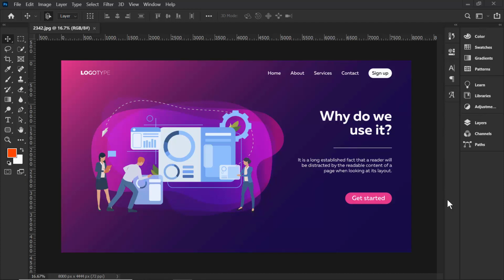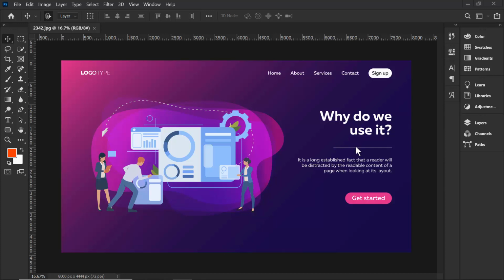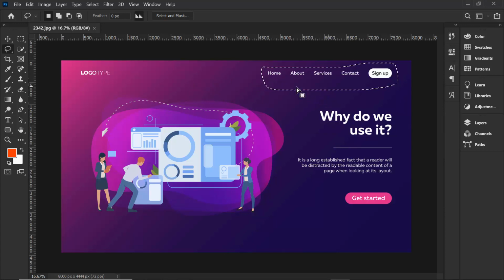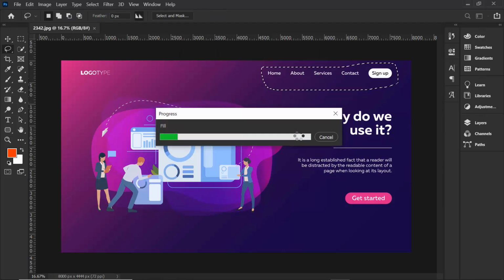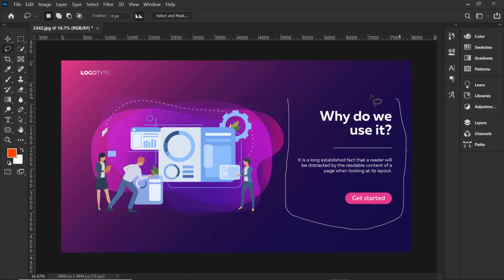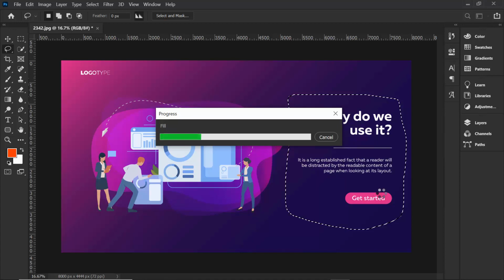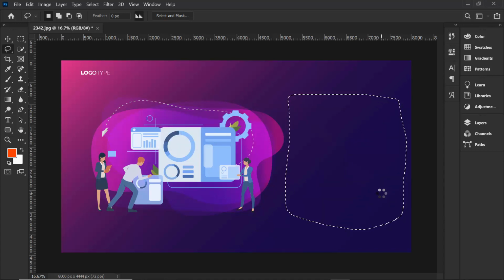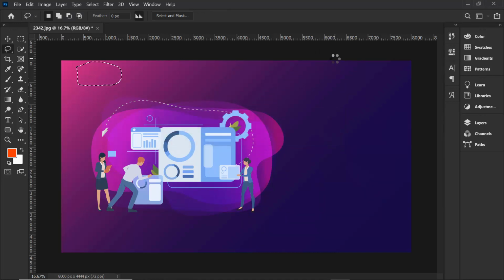Remove Text From An Image Without Removing the Background in Adobe Photoshop | Learn With Sazzad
How to Remove Text From An Image in Adobe Photoshop | Learn With Sazzad | Photoshop Tutorials

You can remove text from an image in Adobe Photoshop by following these steps:

1. Open the image in Adobe Photoshop.
2. Select the "Clone Stamp Tool" from the toolbar on the left-hand side of the screen. Alternatively, you can use the "Spot Healing Brush Tool" or "Content-Aware Fill" tool for smaller text or less complex backgrounds.
3. Use the "Alt" key to select a portion of the image that is similar in color and texture to the text you want to remove.
4. Use the tool to paint over the text that you want to remove. Make sure that you're using a brush size that's appropriate for the size of the text and the area surrounding it.
5. Continue to use the tool to remove the text from the image. If necessary, zoom in to get a closer look at the text and surrounding area.
6. Once you have removed all of the text, save the image as a new file so that you don't overwrite the original.

It's worth noting that removing text from an image can be a time-consuming process, especially if the text is large or covers a significant portion of the image. In some cases, it may be easier to crop the image or cover the text with a different image or graphic element.